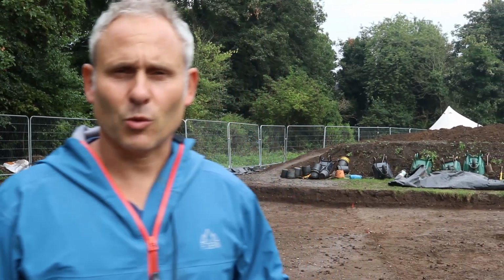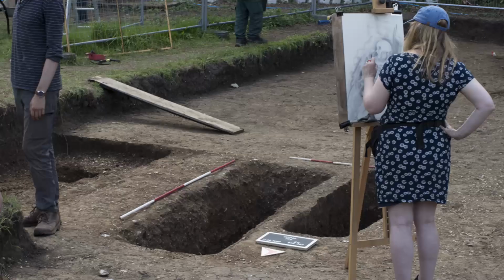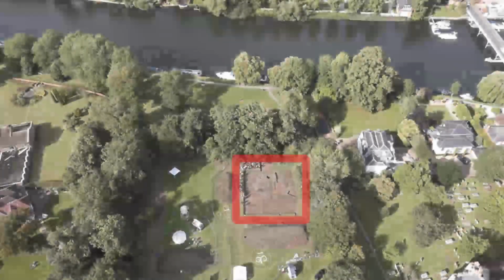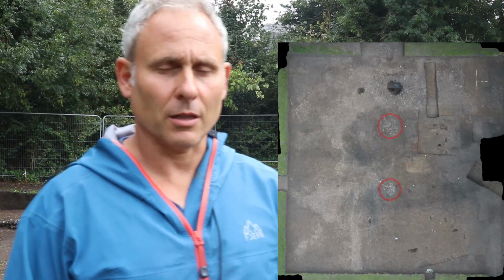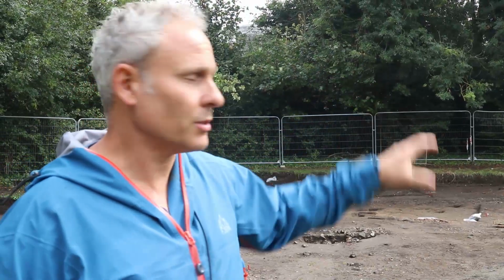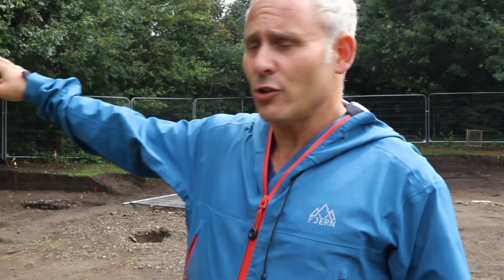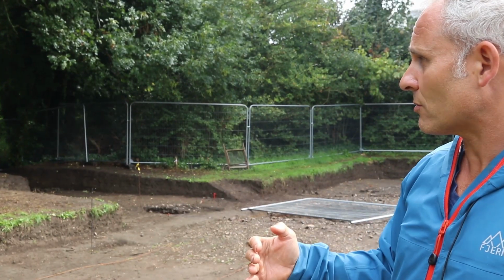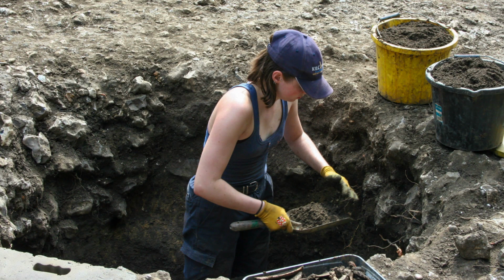CookhamDig23 Gabor Thomas gives a week 2 roundup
It's still all to play for! Nearly half way through our excavation of 2023, our interpretation of the site is fast evolving as we start to get stuck into the features in Trenches 1, 2 and 3. We have Saxon burials being excavated in Trench 2. 2 skeletons have been excavated and recorded. Our on site Osteologists have yet to analyse these individuals to confirm but they look like a very tall male and a smaller female .To the west of this trench we have a complex area of intercutting graves, or a charnel pit. Trench 1 and we're re-evaluating last years interpretation, and it looks like we have a very large building and a well.